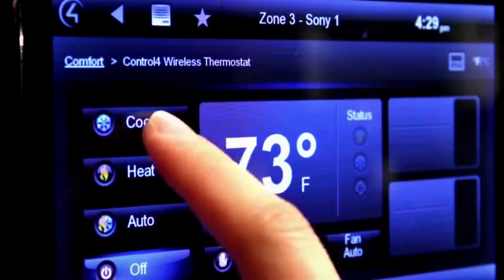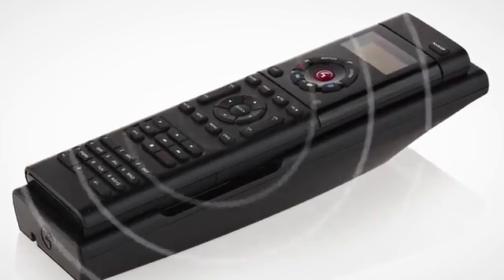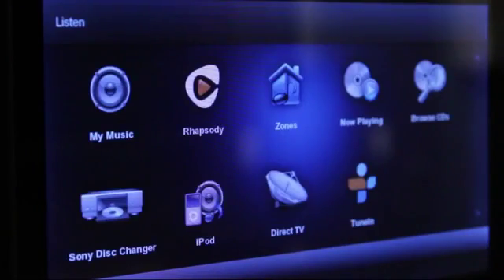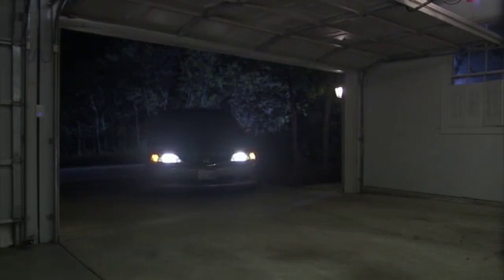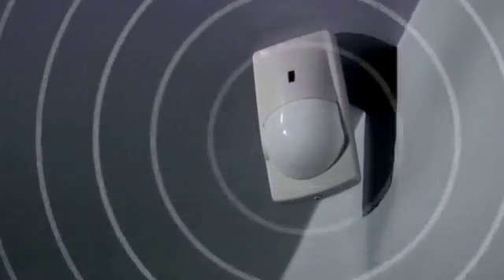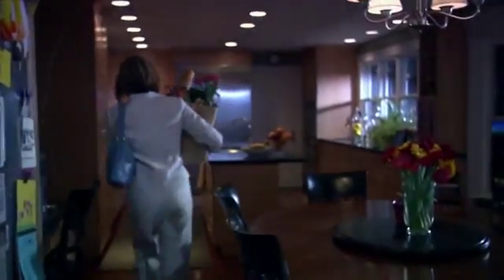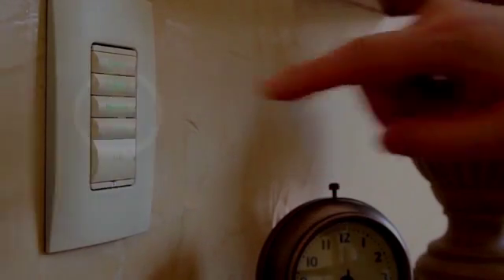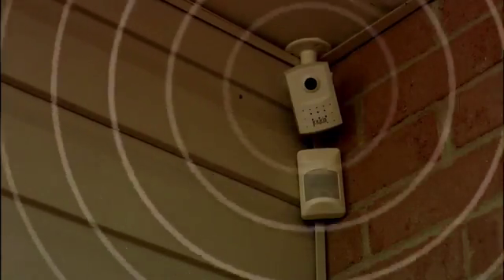How does Smart Home Control4 work?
Small video describes the most popular benefits of Control4 Smart Home solutions. How does it work? Why everybody need Smart House?